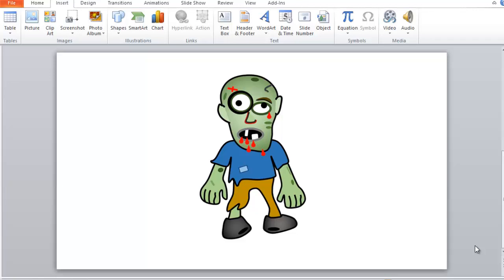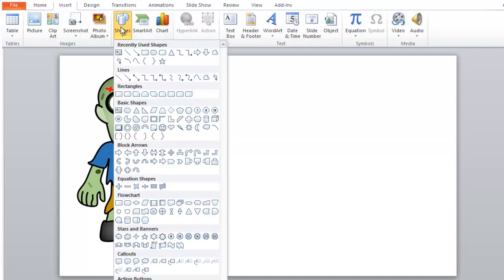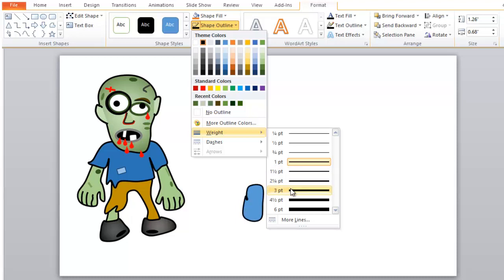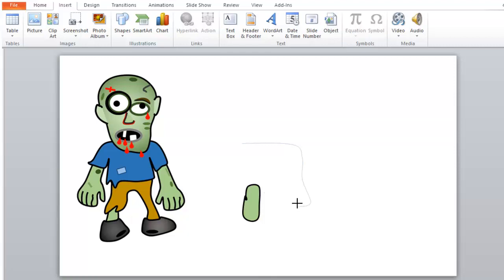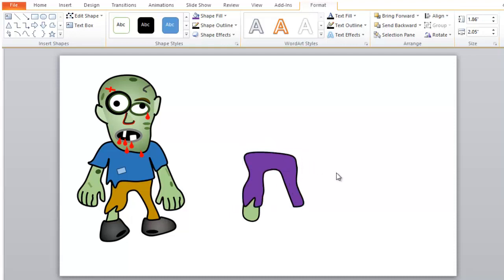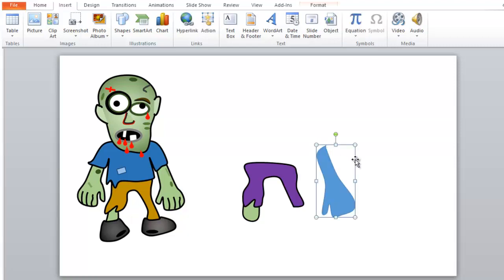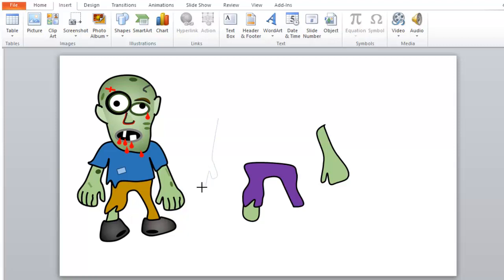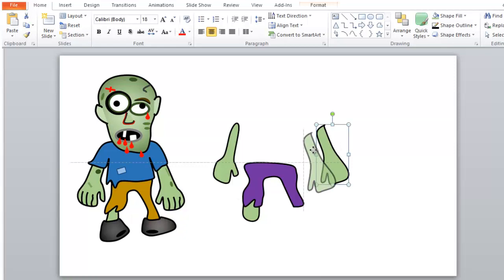Create a Zombie in PowerPoint, Part-1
Learn how to create a scary green flesh-eating zombie in MS Power Point in this 4-part series.